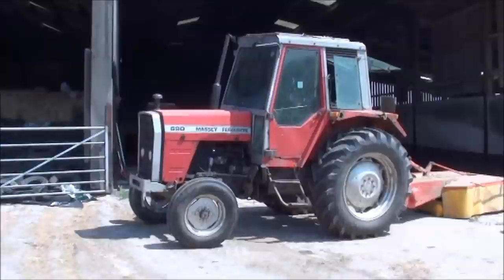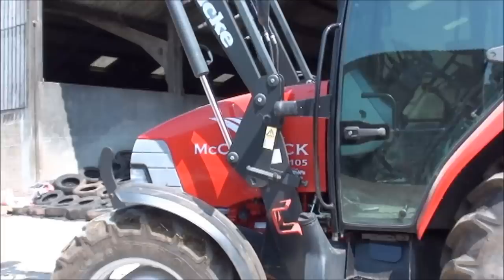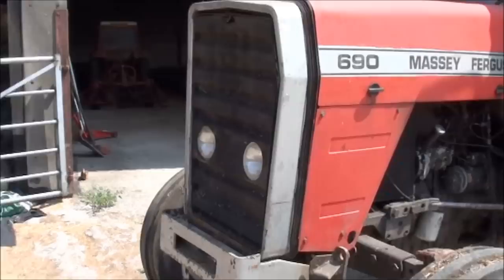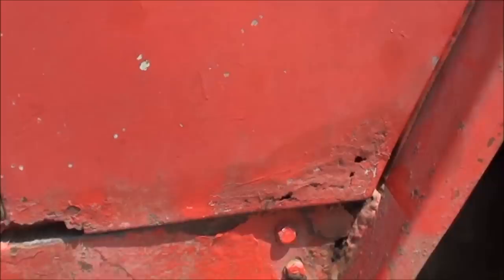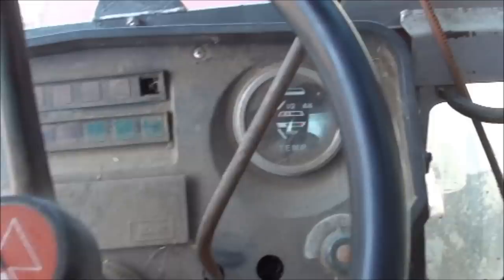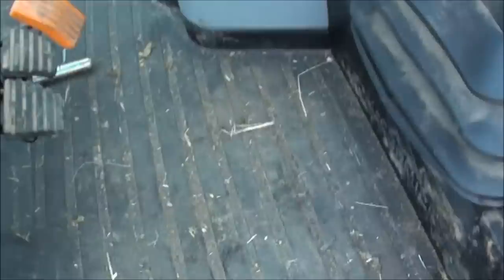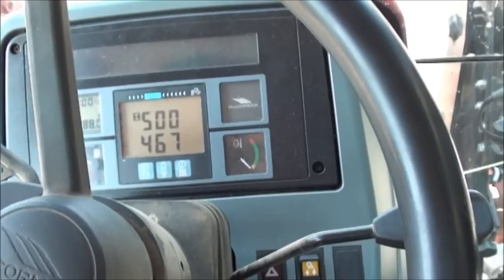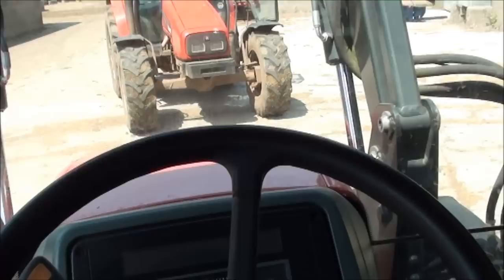Goodbye Massey Ferguson 690 hello McCormick CX105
This video is one of many I have filmed showing life on our small family run dairy farm in Gloucestershire, England.
Visit my YouTube channel to see further videos of life on our farm through the year